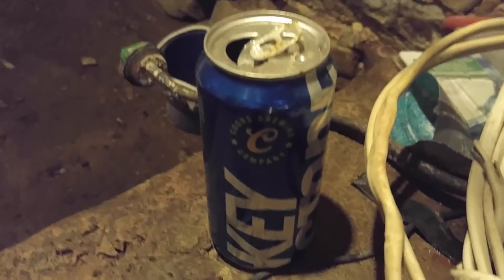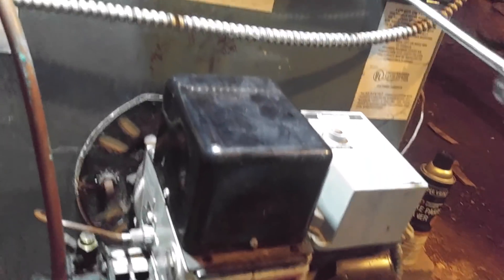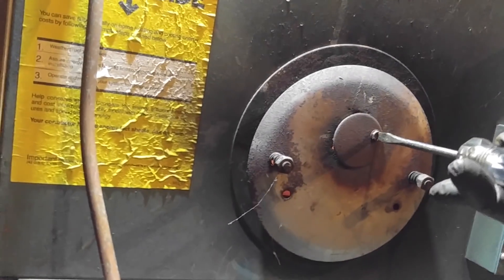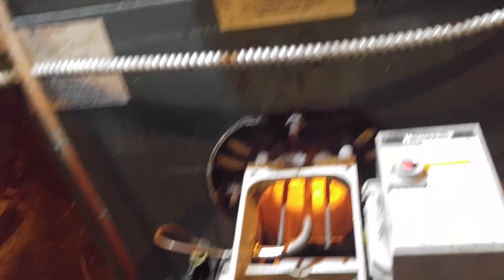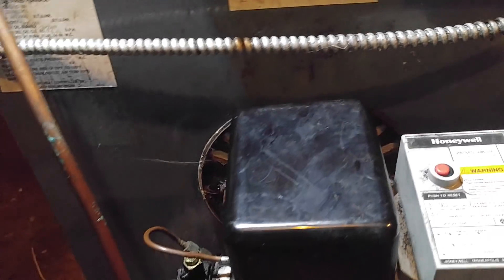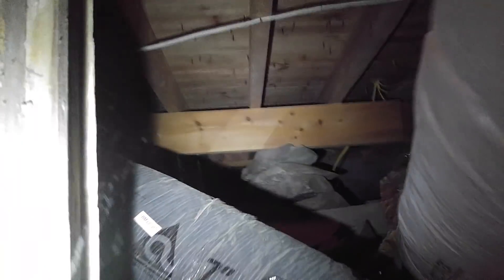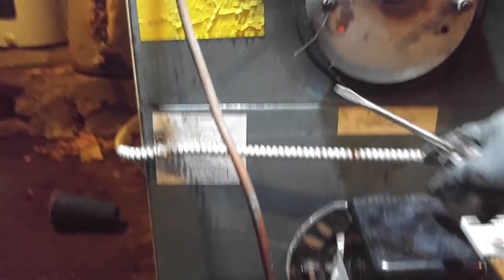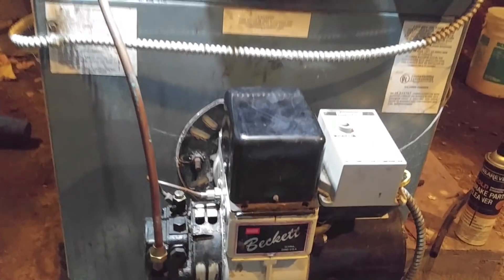Oil Hot Air Furnace Repair? 10 1 18